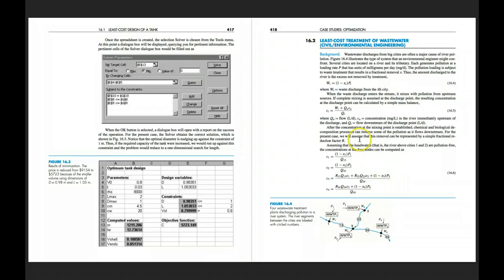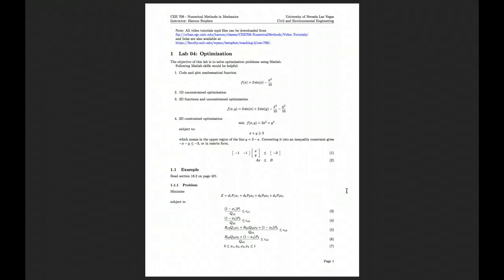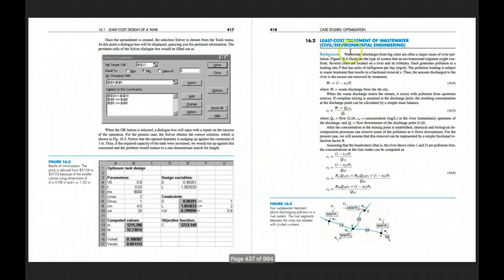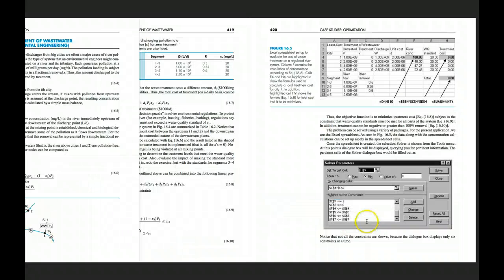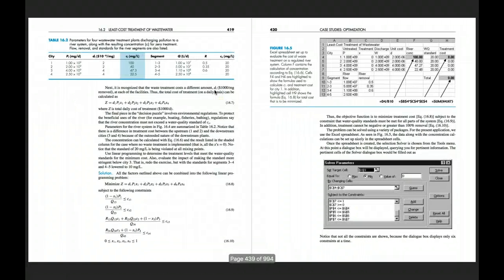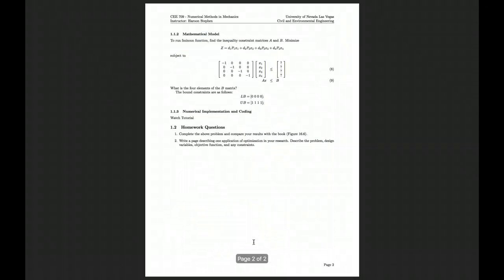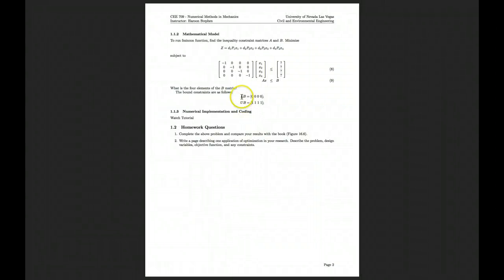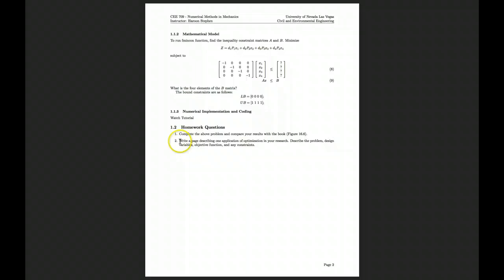Lab04_5: Optimization Application